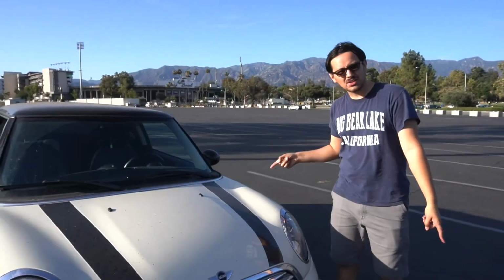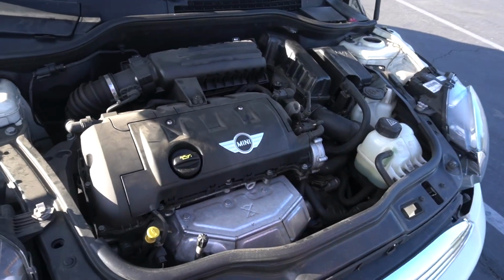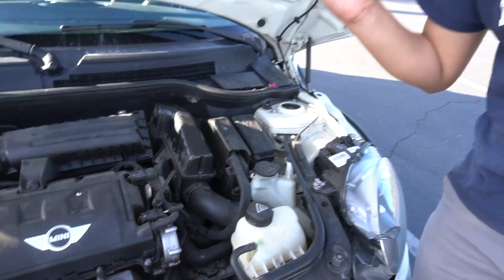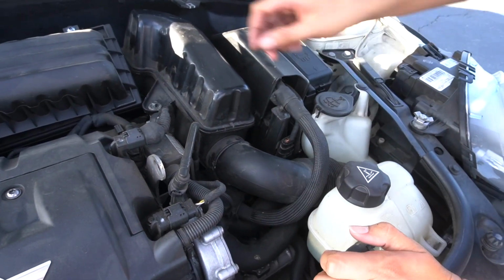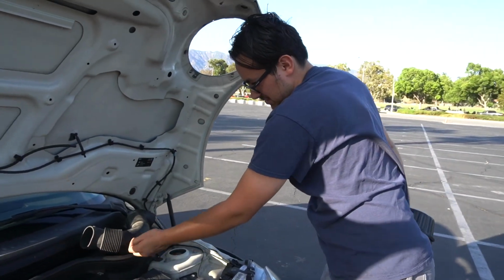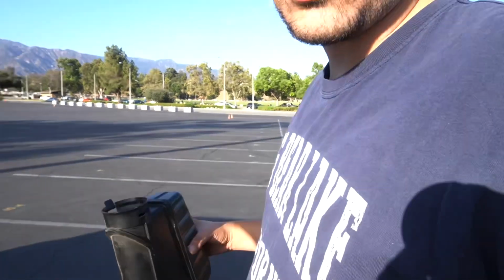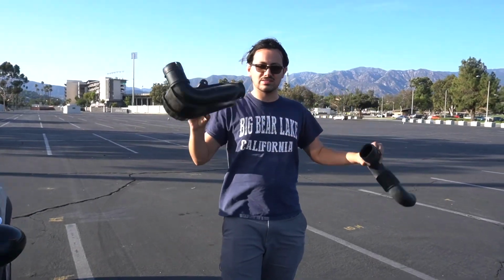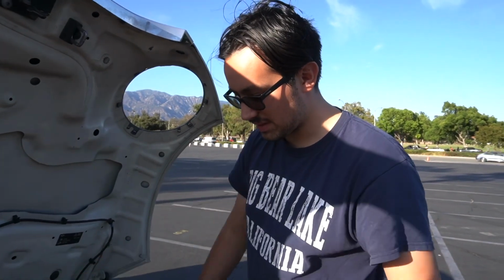Make your Base Mini Cooper R56 louder for free!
Making your Base model Mini Cooper R56 louder for free!

Join my FB group if you have a Mini!